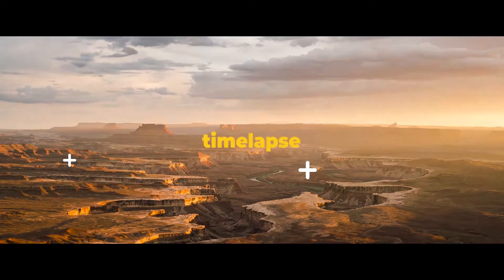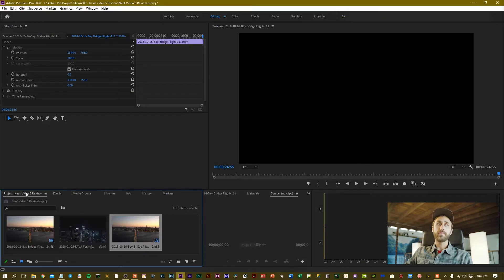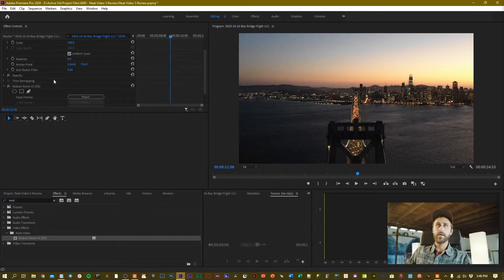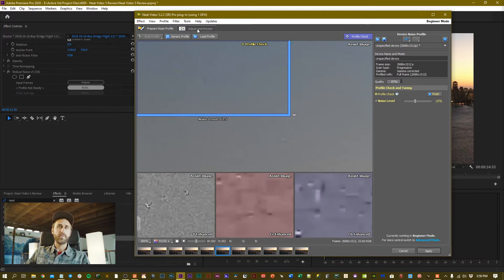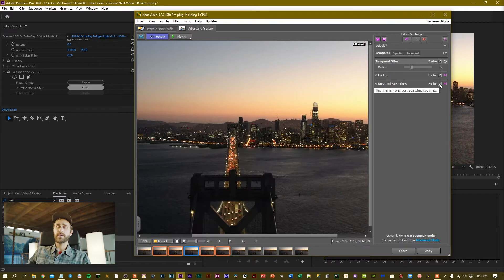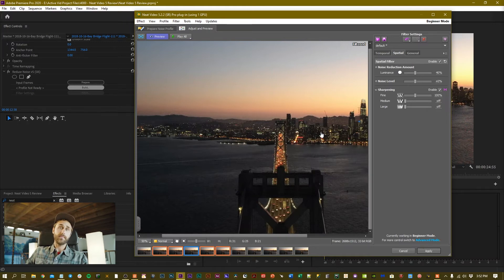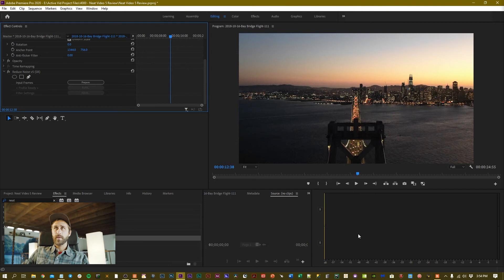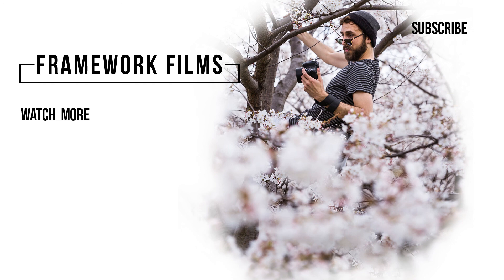Neat Video 5 Review and Intro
In this tutorial, I review Neat Video 5 and introduce you to the basic workflow on how to use the plugin to denoise your footage! Showcasing 2 before and after clips, this plugin has been monumental in cleaning up digital noisy footage. Using the Premiere Pro Neat Video 5 plugin is the easiest way to remove grain from your footage. I also explain what it is, when to use it, and why you'd need Neat Video.

Utilizing 2 drone clips, I walkthrough Neat Video v5's sharpening, flicker, dust & scratches, and noise level sliders/features. This really is the best denoising plugin available. It's only $130 to purchase the pro version which allows you to denoise footage larger than 1080p for commercial use!

Footage courtesy of Framework Films aerial cinematographer [redacted]